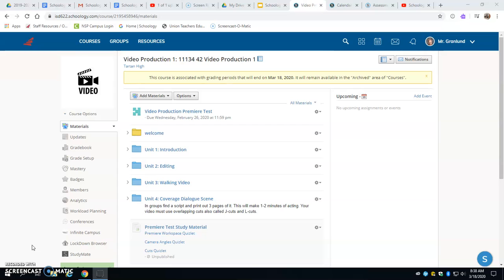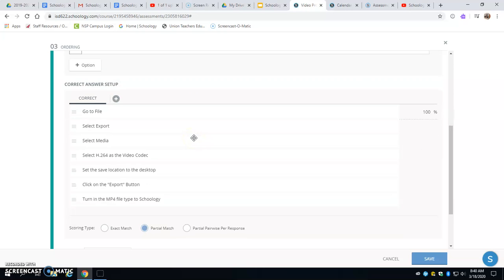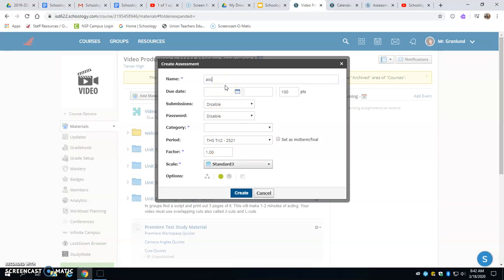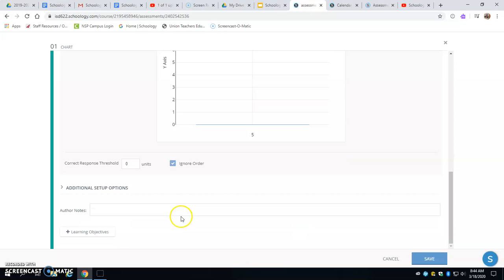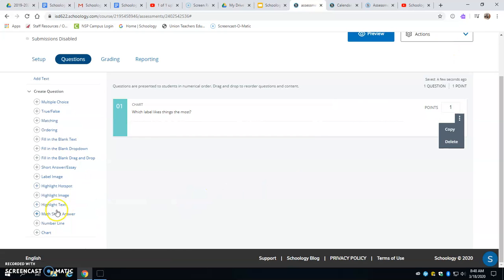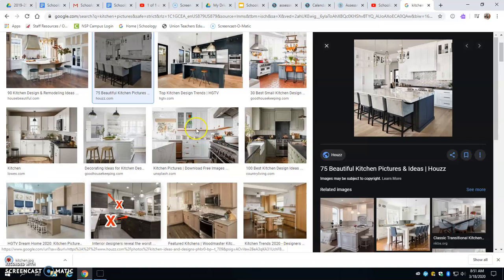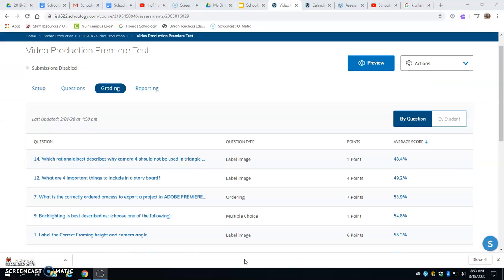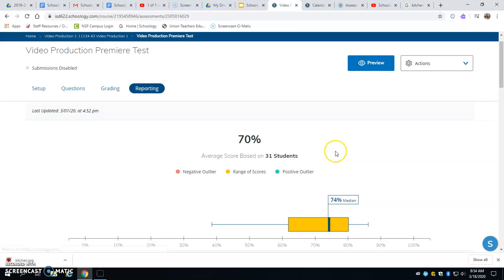Schoology Tutorial: Assessment tools